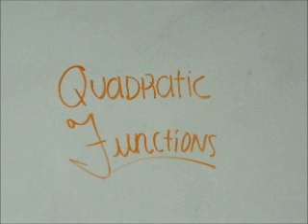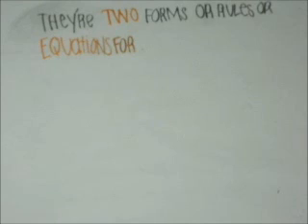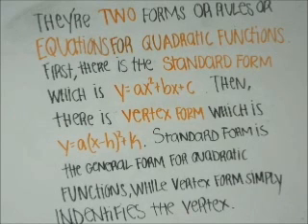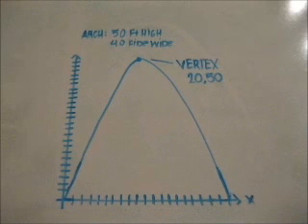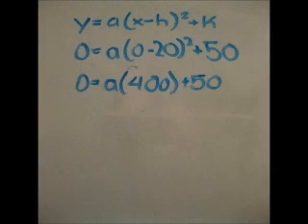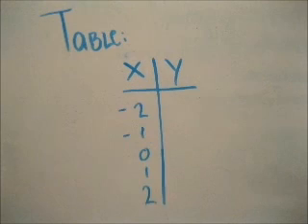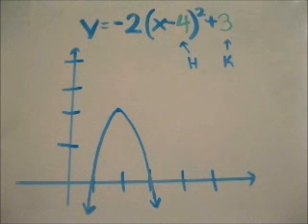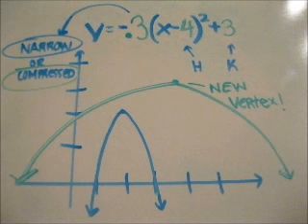Quadratic Functions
What's a Quadratic Function